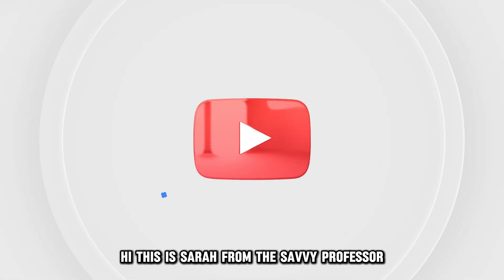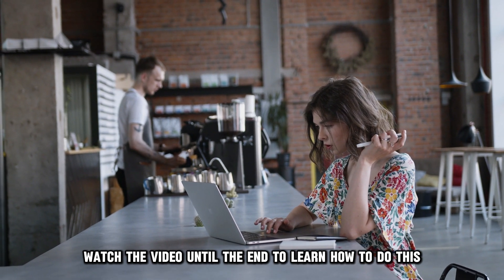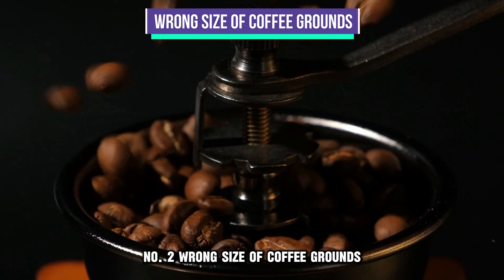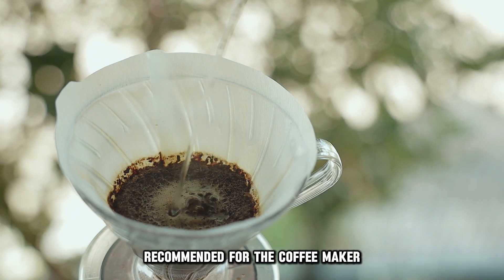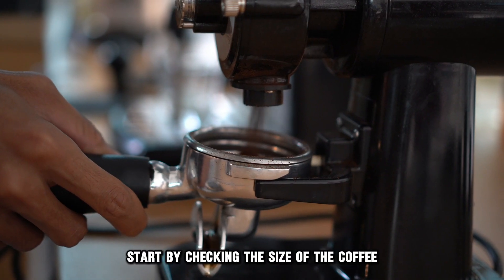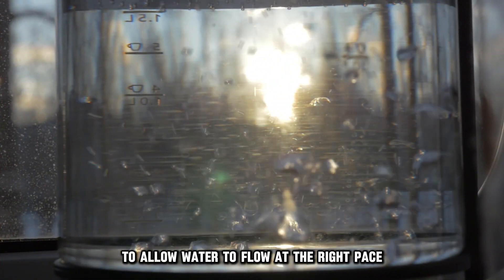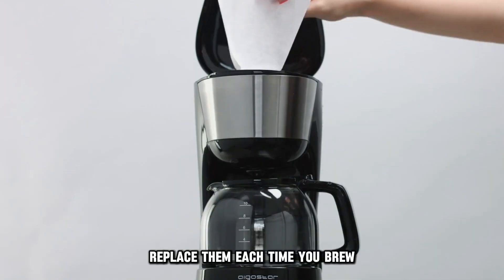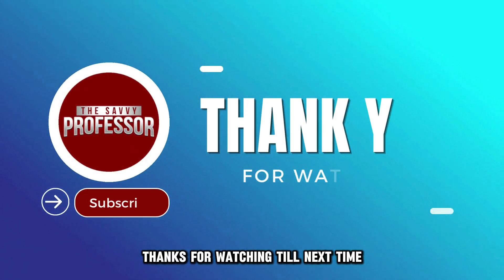How To Fix Ninja Coffee Maker Overflowing The Ground Basket (Comprehensive Troubleshooting Guide!)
How To Fix Ninja Coffee Maker Overflowing The Ground Basket (Comprehensive Troubleshooting Guide!). In this video tutorial I will show you how to fix your Ninja Coffee maker overflowing the ground basket.

The following are some of the reasons your ninja coffee maker is overflowing the grounds basket:
1. Inappropriate coffee and water ratio.
2. Wrong size of coffee grounds.
3. A clogged filter.

Use the recommended ratio
• Measure the coffee and water in the ratio recommended for the coffee maker.
• Try to experiment using different ratios until you achieve the balance required.

If that is not working,
Use the right size of coffee grounds
• Start by checking the size of the coffee grounds that caused the overflow.
• If the size is coarse, you can change it to finer ground.
• You can opt for the medium coffee grounds to allow water to flow at the right pace.

If that does not solve the issue,
Clean the filter
• Check the filter for coffee residue and clean it regularly.
• Rinse reusable filters thoroughly after use.
• If you use paper filters, replace them each time you are brewing.